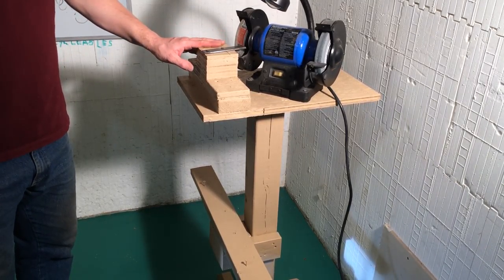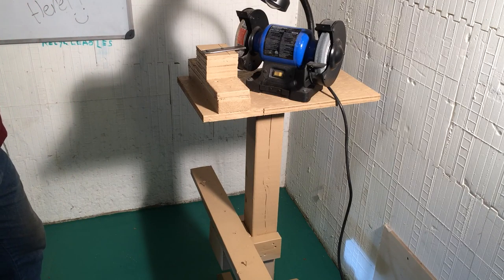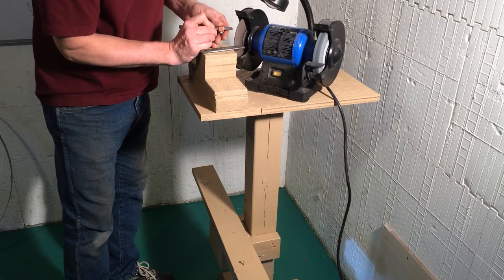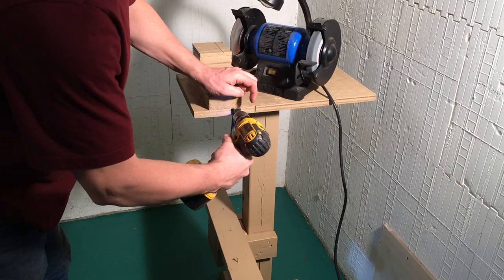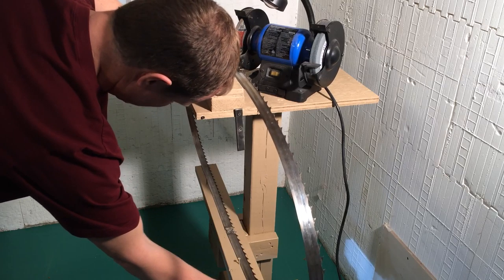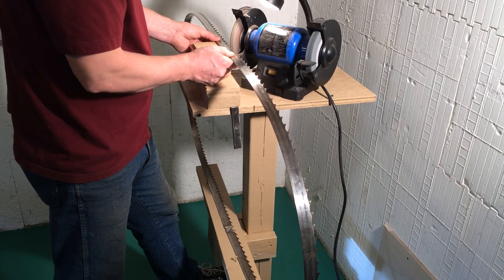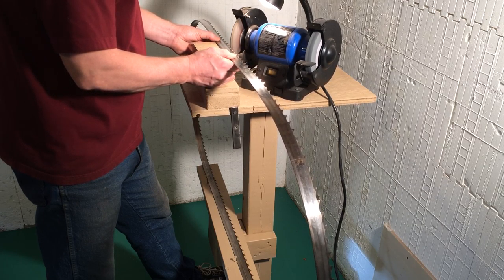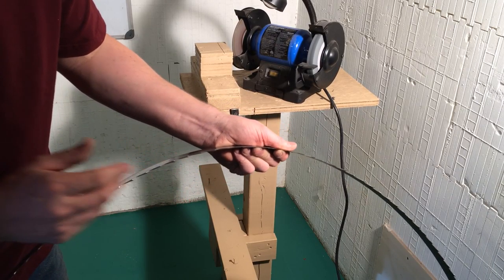Bandsaw Sharpener and setters for Sale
Simple affordable bandsaw sharpener for the hobby or dedicated sawyers. Can de shipped anywhere. The price of the sharpener is $400.00 Setter is $350.